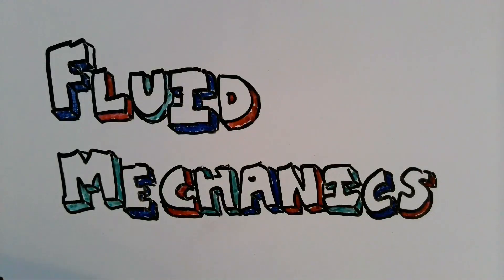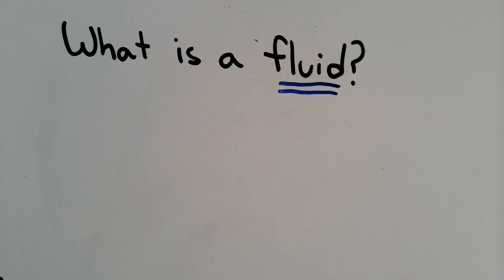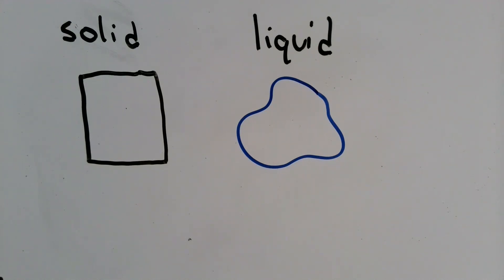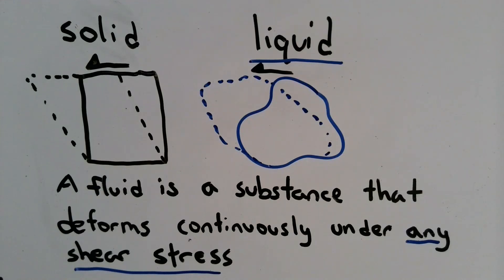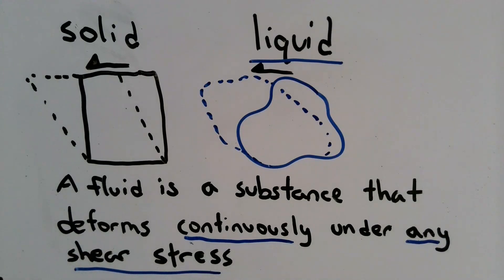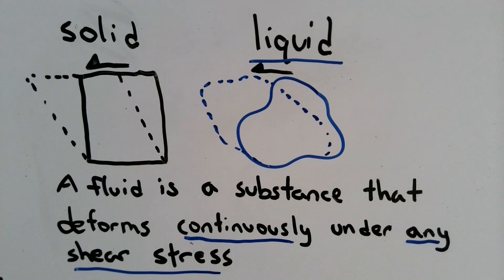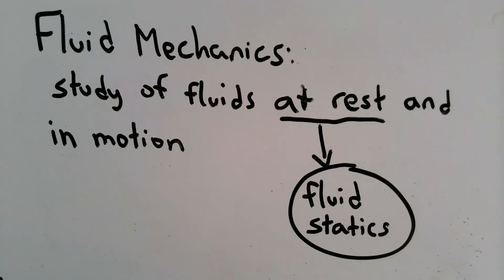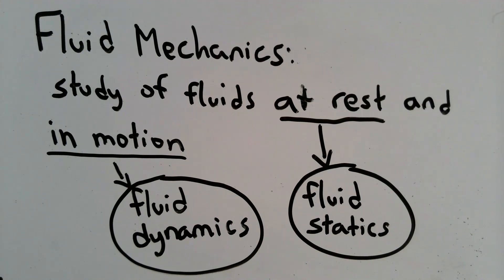Defining Fluid Mechanics